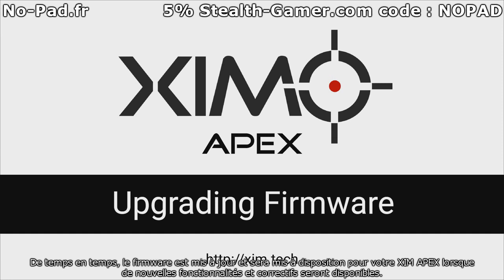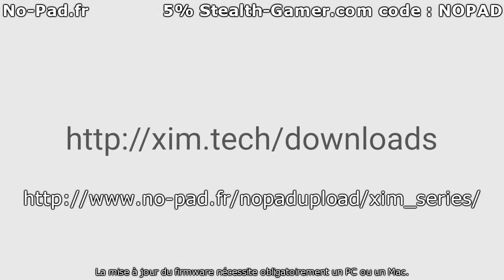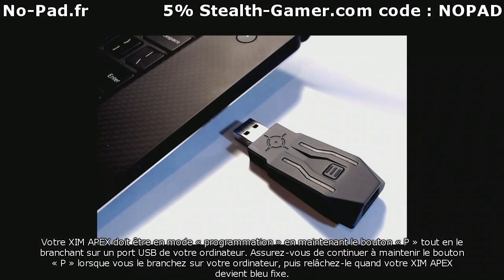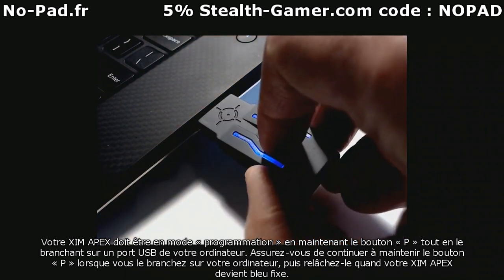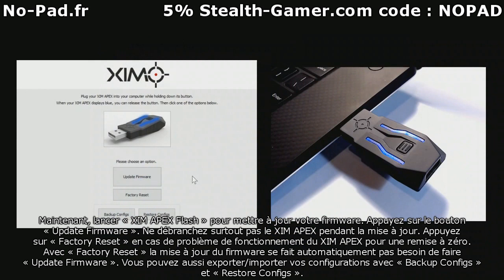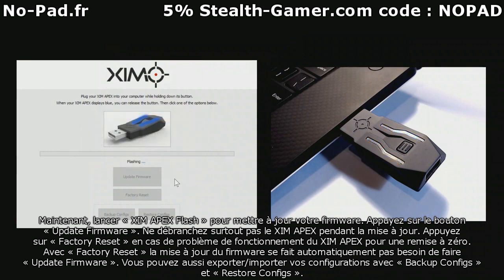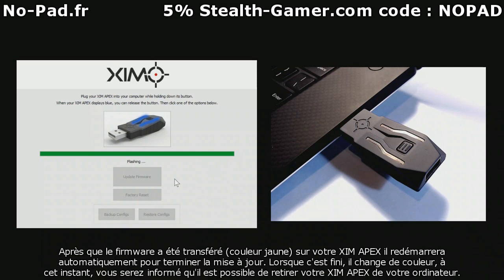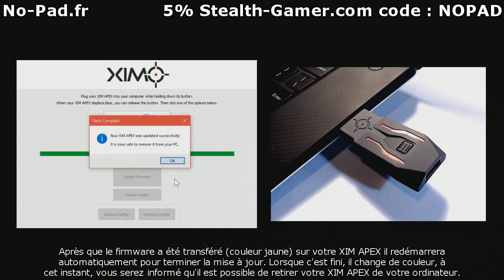XIM APEX - Restauration des paramètres d’usine/Mise à jour firmware | No-Pad.fr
*COMMENT UTILISER LE CODE PROMOTIONNEL DE 5% NOPAD CHEZ STEALTH-GAMER.COM ?*

*Où l’acheter ?*

XIM APEX disponible chez Stealth-Gamer.com avec un code promotionnel de 5% immédiat : NOPAD !

*Vous avez un problème avec un périphérique ? Notre assistance est là pour ça.*

*Venez jouer avec les membres de la communauté en rejoignant notre groupe FaceBook. Vous pouvez utiliser le tag spécial [nPad] en jeu pour vous reconnaître si vous le désirez.*

Bonjour tout le monde, avant toute chose je tiens à remercier beny pour la traduction française de cette vidéo sans qui elle n'existerait pas aussi rapidement. Cette vidéo du XIM APEX est une exclusivité que nous sommes fiers de vous présenter aujourd'hui (13/02/2018) avant tout le monde et surtout avant la sortie du produit. Ceci est possible grâce à la vidéo originale anglaise de OBsIV (XIM Technologies) et d'une traduction parfaite en française. De plus, No-Pad a eu un grand plaisir à fournir la traduction française de l'application XIM APEX Manager ce qui permet à No-Pad de rester leader dans son domaine depuis 2009 ! Merci à vous.

XIM APEX - Restauration/Reset des paramètres d’usine/Mise à jour firmware

No-Pad.fr - Jouer sur console autrement

Traduction par beny.

Sous-titrage et montage/rendu par Xx GaMiinG xX.

L’application française (FR) de XIM APEX Manager est traduite par No-Pad.fr

C’est quoi le XIM APEX ?

Nous répondons à votre besoin constant de rester à jour sur l’actualité des périphériques No-Pad.

Pour soutenir notre travail fait toute l’année vous pouvez acheter des produits ou faire un don via la page « Nous soutenir » Vous pouvez aussi avoir 5% de remise immédiate chez notre partenaire commercial Stealth-Gamer.com avec le code : NOPAD

Nous vous remercions d’avance pour le soutien.